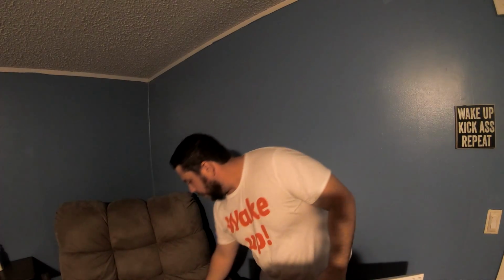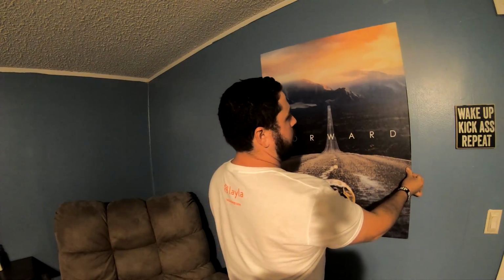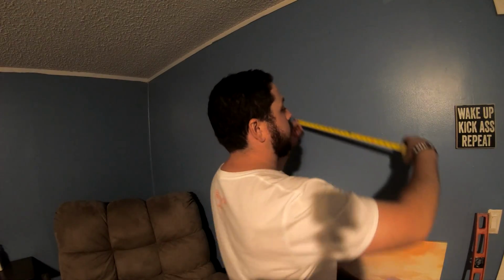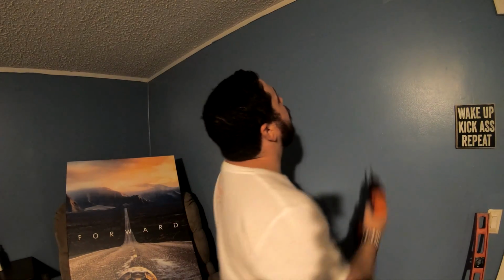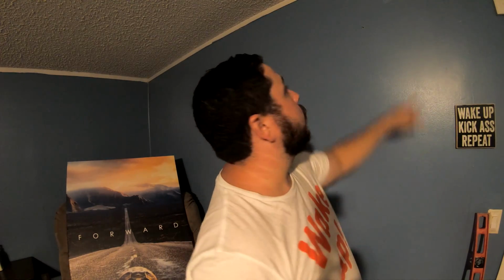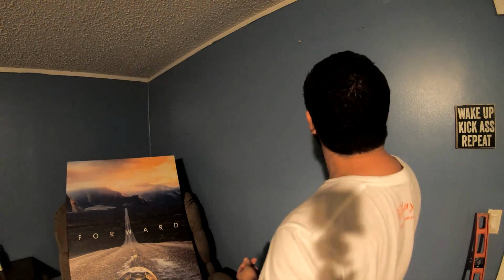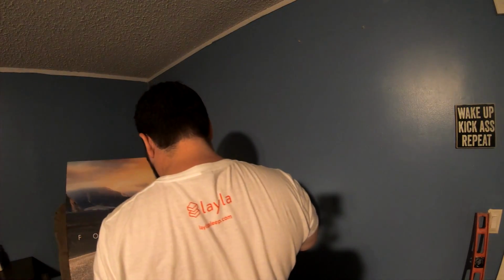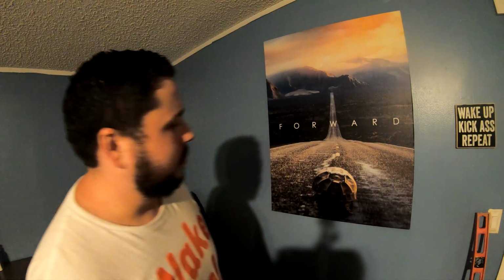Hang Large Canvas' [EASY]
Are you struggling to figure out how to mount your large canvas or picture on your wall? not sure what to buy or need to get the job done? Watch my video all the way through and I'll show you exactly how to mount your large canvas on your wall! Below are the tools used, or similar ,in this video!
Drywall Anchors
Set of 3 level's
Drill bit set Titanium
Drill bit set Black Oxide - (Cheaper)
Screwdriver bit set
Bosch Drill set
Tape Measure